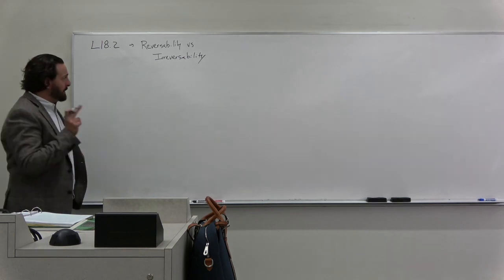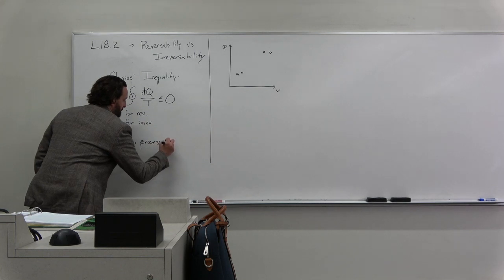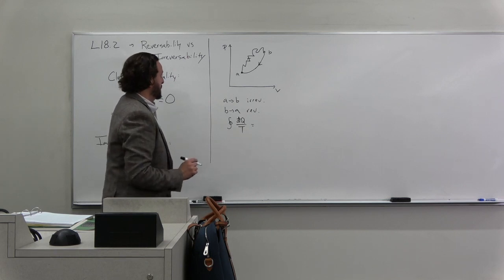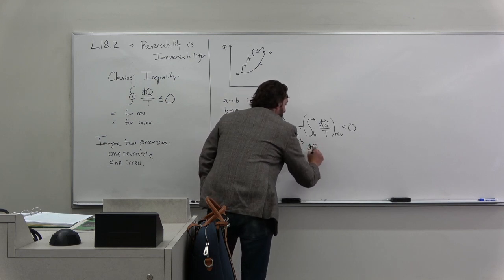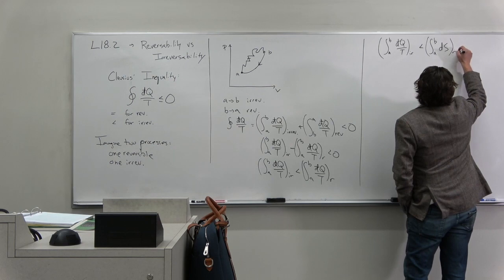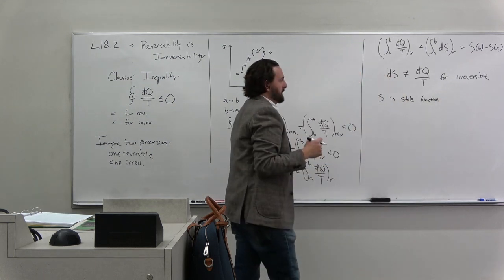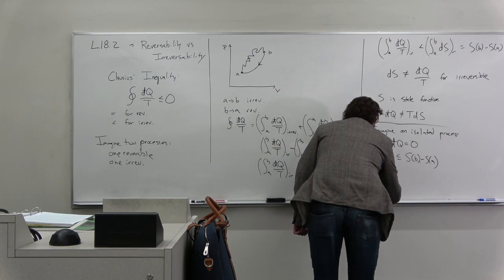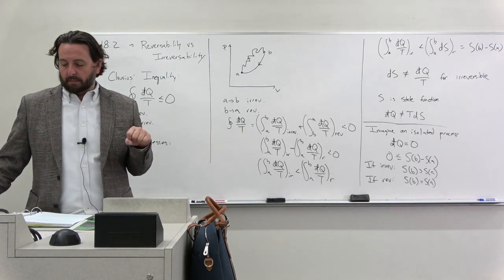Thermodynamics and Kinetic Theory - L18.2 Reversibility vs Irreversibility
Description: Reversible versus irreversible process